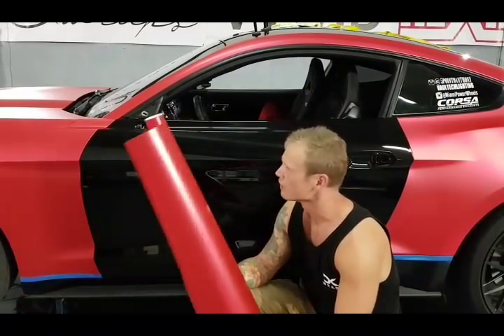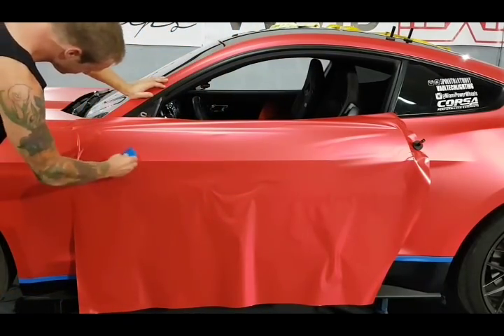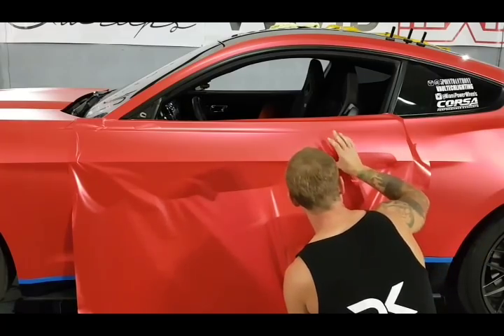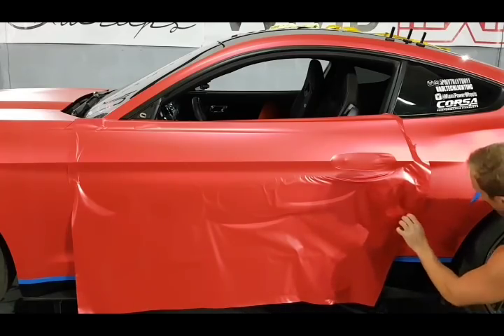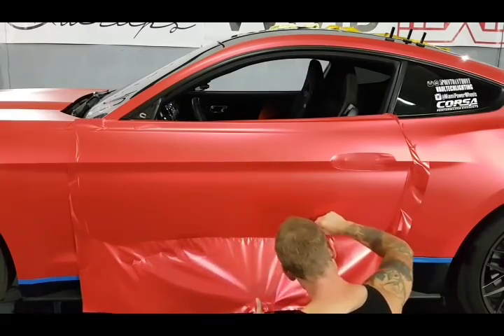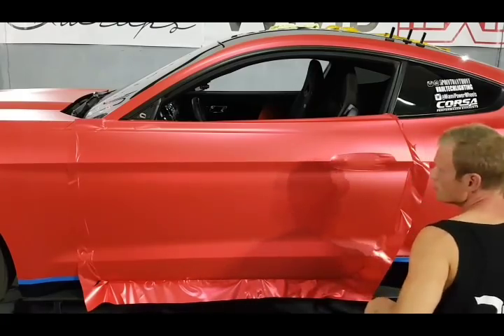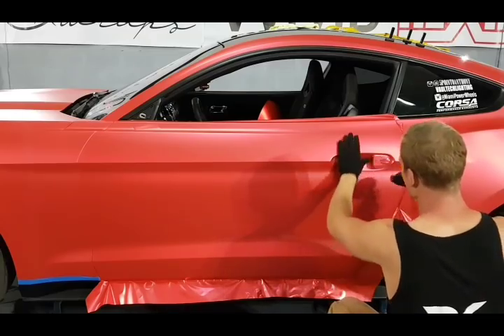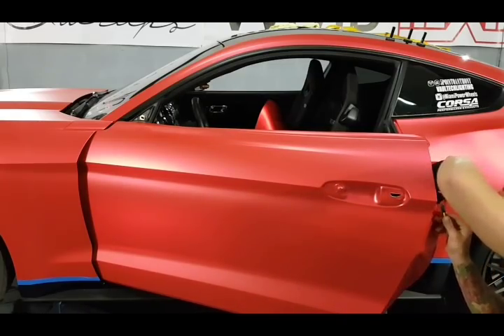How to vinyl wrap a door on a Mustang. Wrap a Mustang.